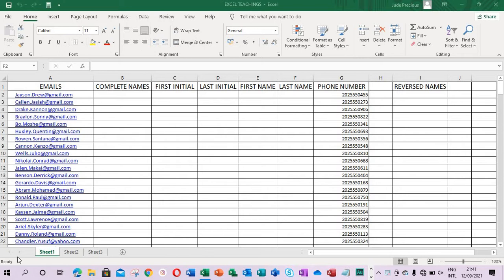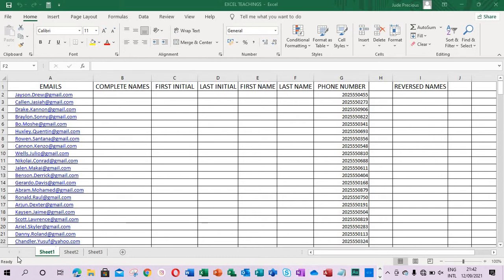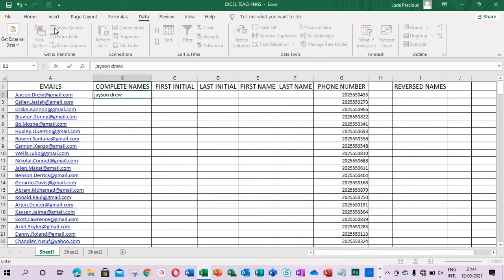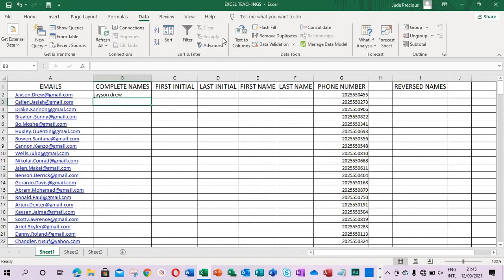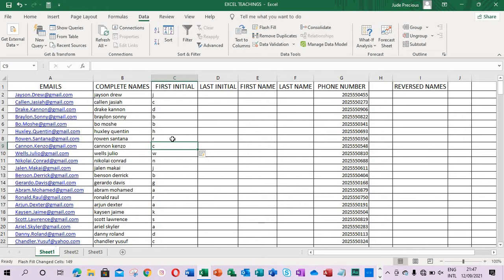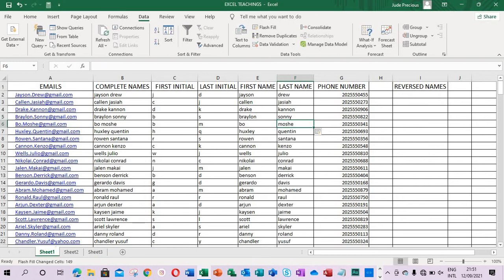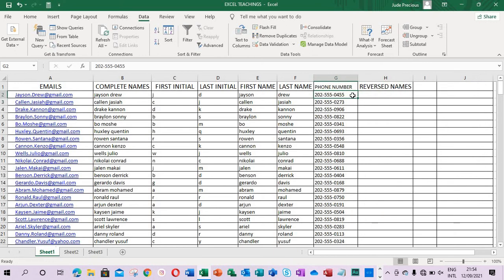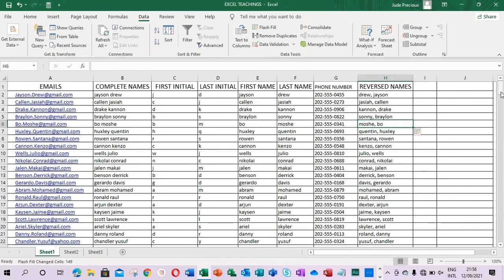Microsoft Excel Flash Fill (Flash Fill Tutorial)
Flash Fill and Autofill are similar to except that Flash Fill will fill the values down based on a certain logic, while in Autofill, you just have to right click the answer then hold and drag. That logic for Flash Fill is derived automatically once Excel sees a pattern in the data. Use the Excel shortcut key for Flash fill: Control + E